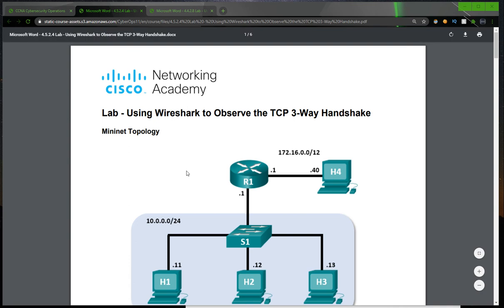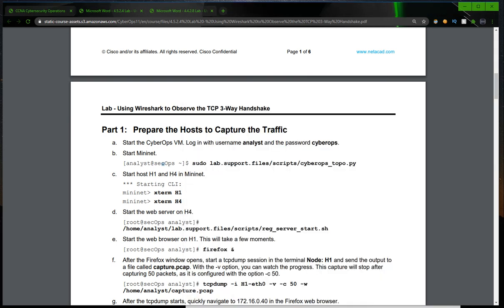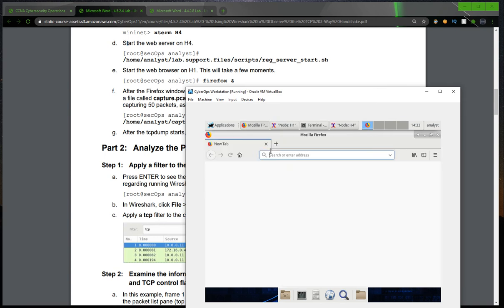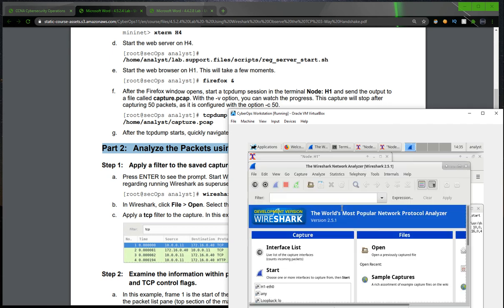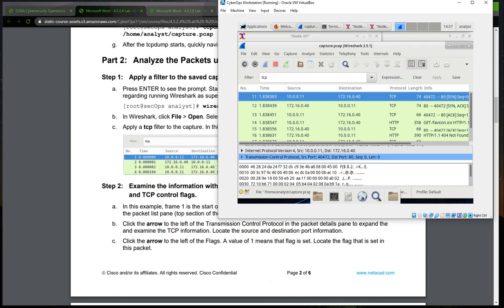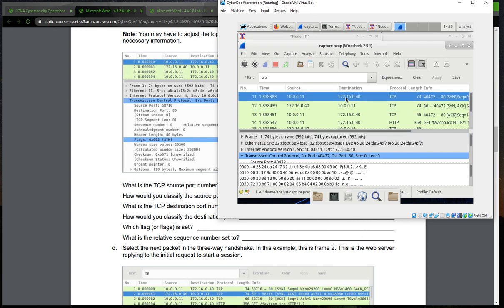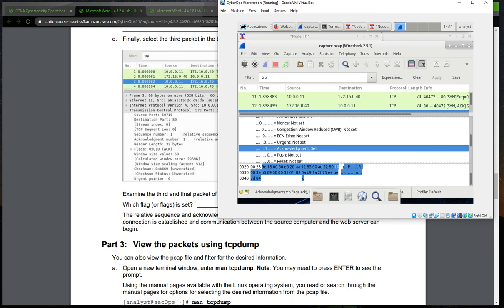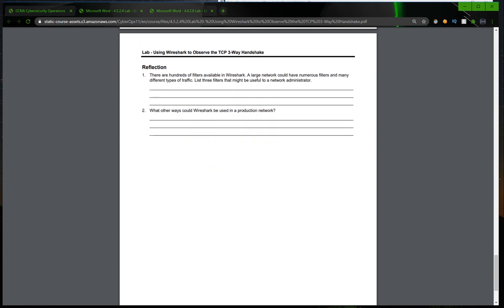Observe 3 way handshake using wireshark | ccna Cyberops labs chapter 4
in this lab you will learn how the three way handshake work during communication with any web server and also you can read every request and acknowledge packet using wire-shark so if you are interested to know how the three way handshake work go through the video and let me know in the comments if i miss something or something more you want to know